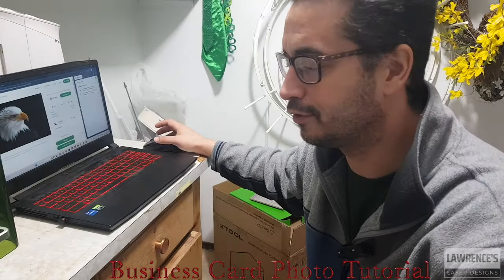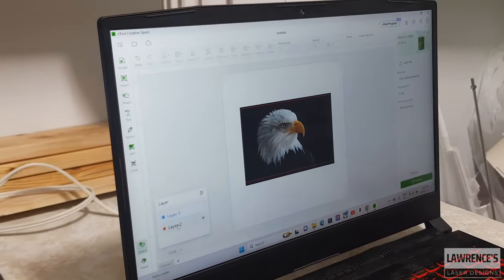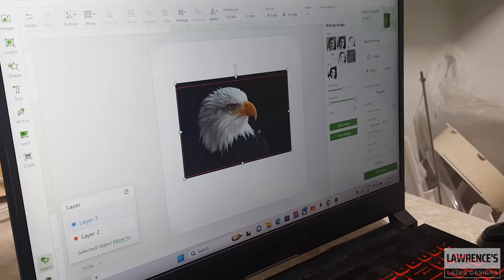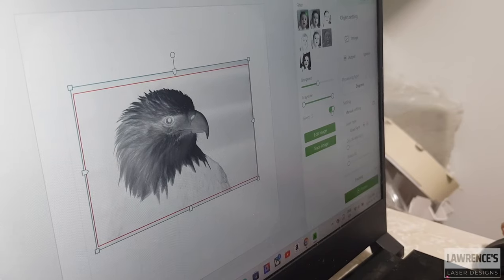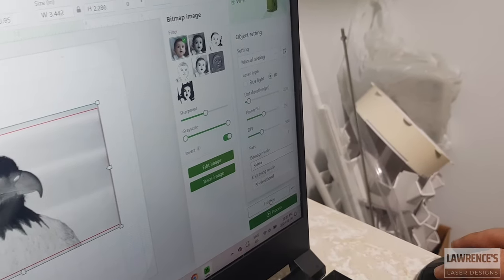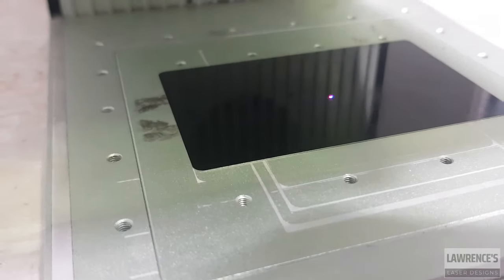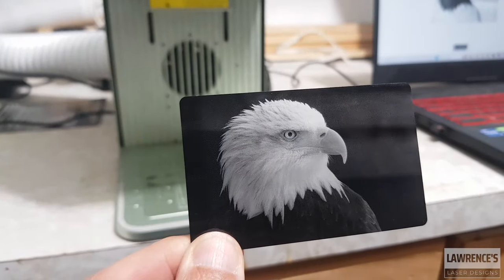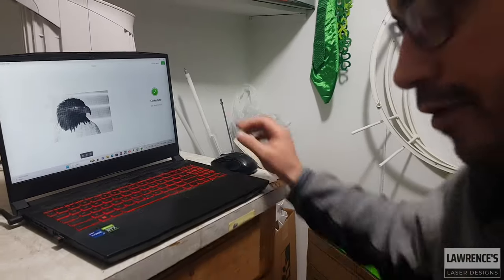Business Card Photo Tutorial on Xtool F1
Business Card Tutorial on Xtool F1